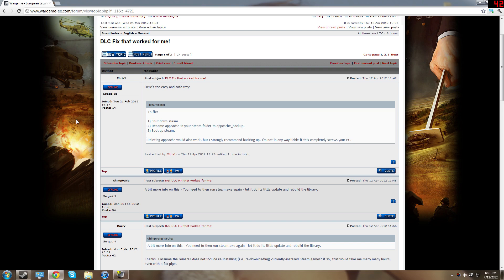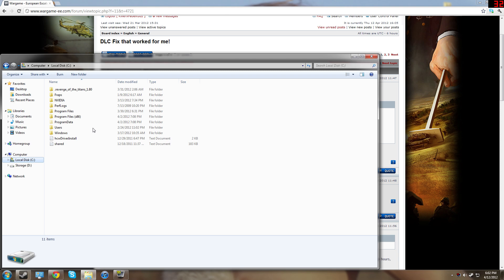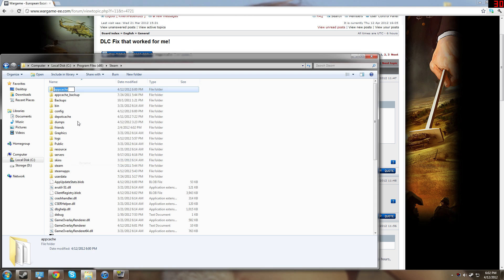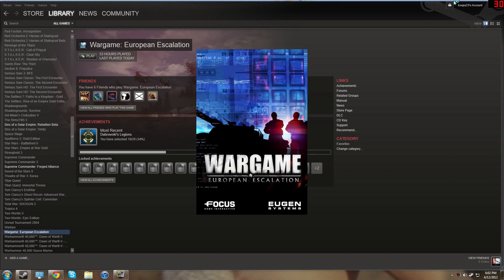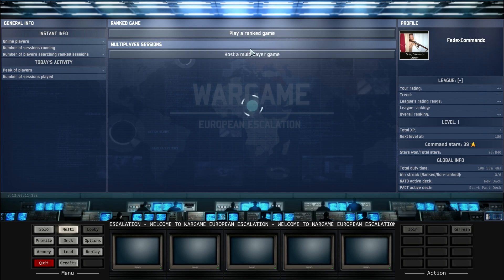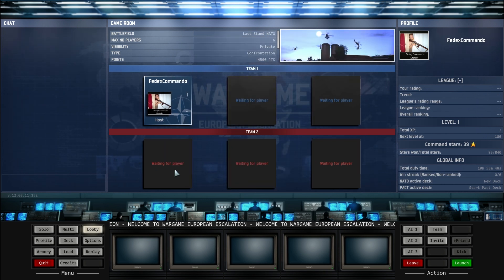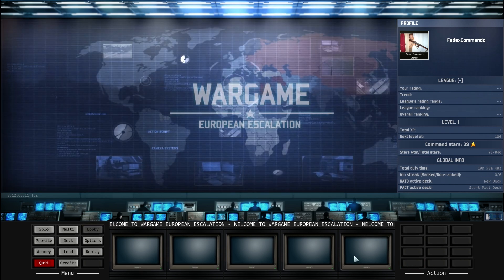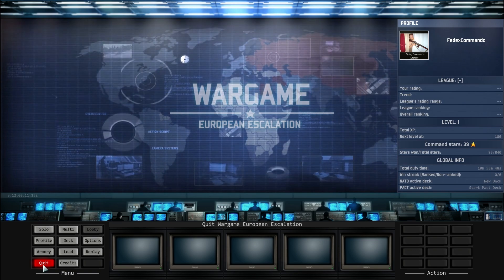Wargame: European Escalation DLC FIX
To fix:
1) Shut down steam
2) Rename appcache in your steam folder to appcache_backup.
3) Boot up steam.

Deleting appcache would also work, but I strongly recommend backing up. I'm not in any way liable if this completely screws your PC.